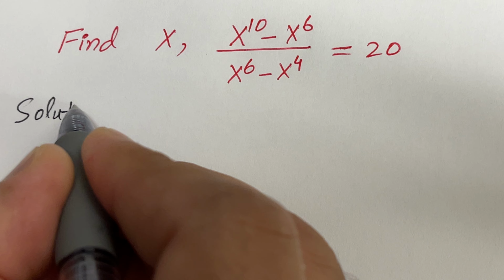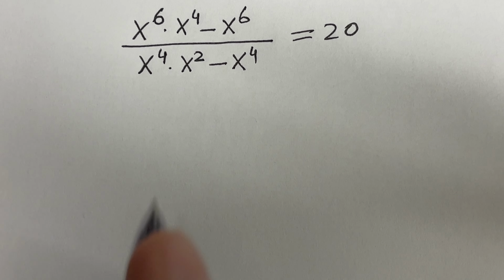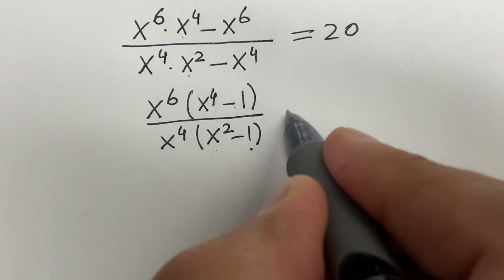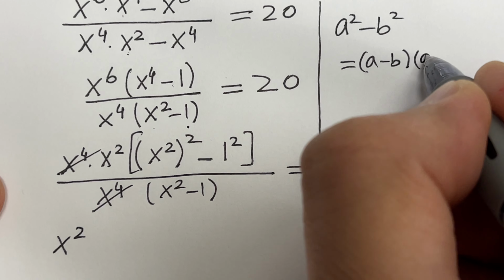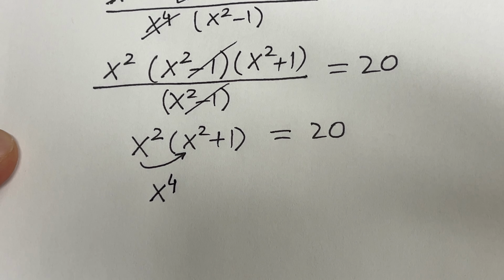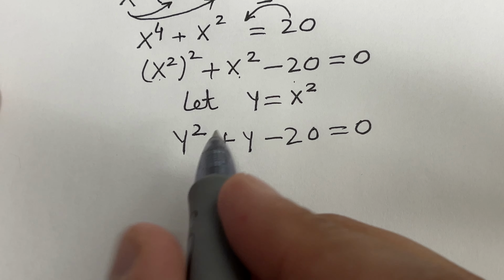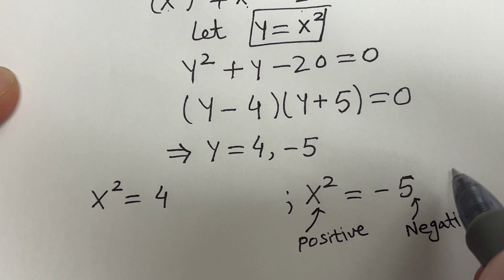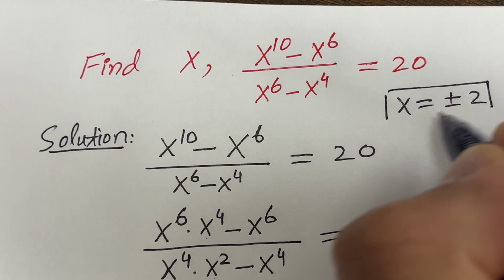A Nice Algebra Math Question || Olympiad || Find the Value of X || How to Solve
Exponential Equation
math scholar
the math
the math scholar
the scholar
scholars
themathscholar23
themathscholar
themath
themaths
mathscholar
tehscholar
Your quarries
Raciocinio lógico !
15÷3(3+3(3+3))=?
Nice Algebra Math Simplification Find Value Of X
Olympiad Algebra
Olympiad Algebra
Solving A Quartic Equations
olympiad prepare
international olympiad maths
olympiad mathematics
international olympiads
international maths olympiad
olympiad
international mathematics olympiad
mathematics
math olympiad
olympiad mathematics
math olympiad
maths olympiad
olympiad math
maths trick
गणित
अंक शास्त्र
ریاضی गणित का होमवर्क
गणित की कक्षा
गणित के प्रश्न
Marcemetica
olympiad
maths olympiad
olympiad mathematics
math olympiad
mathematical olympiad
math solver sir
olympiad math
maths maam
Mamta maam
thailand junior maths olympiad problem
olympiad math problems mamta